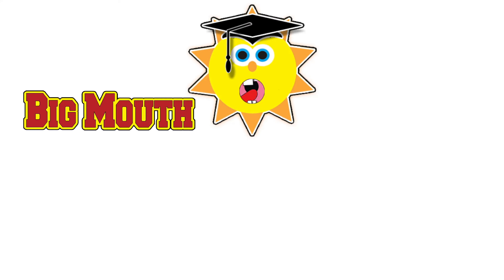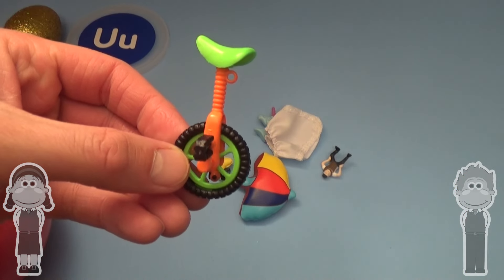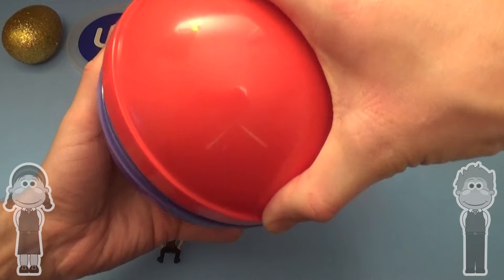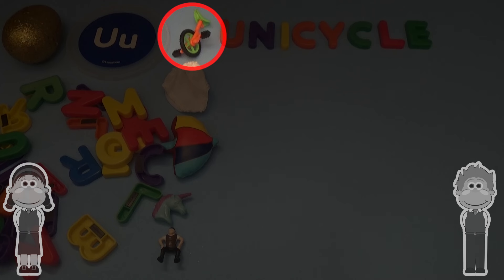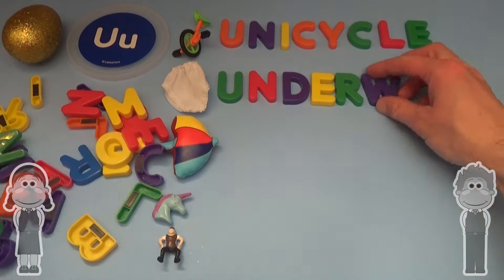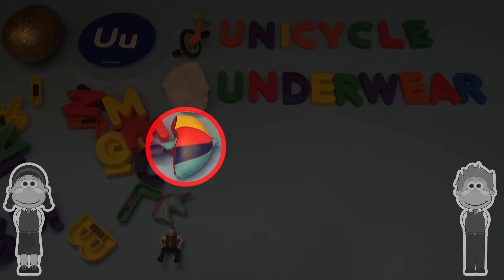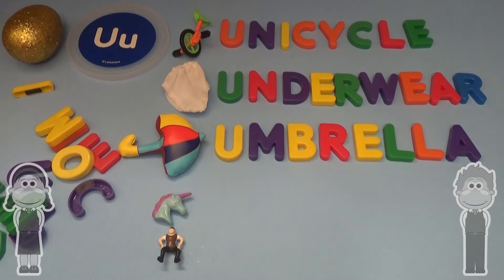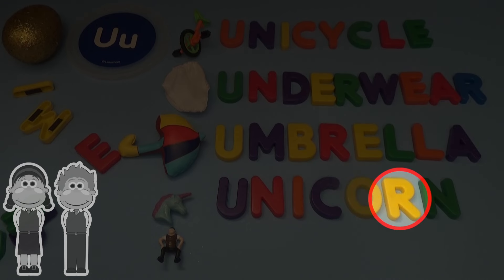Marvel Avengers Surprise Egg Learn-A-Letter! Spelling Words that Start with the Letter U!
Big Mouth Academy Surprise Egg Learn-A-Letter!
Lesson "U"!